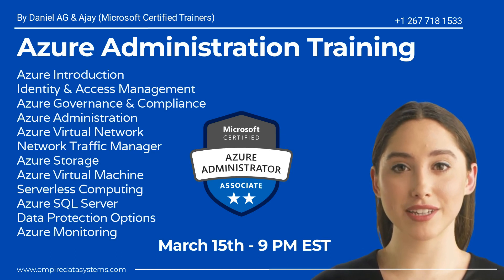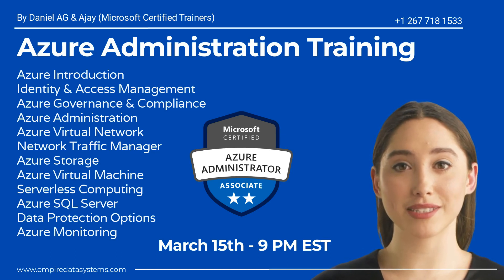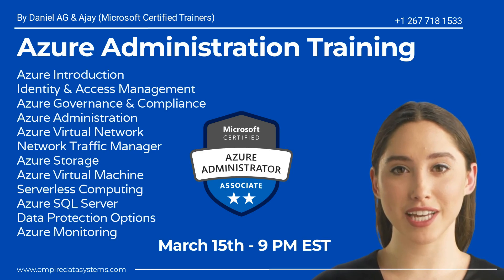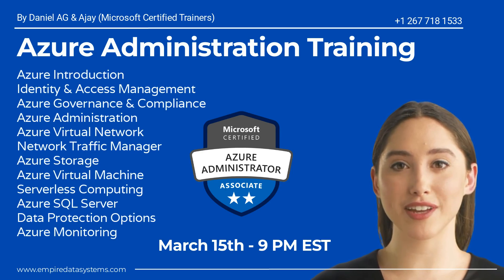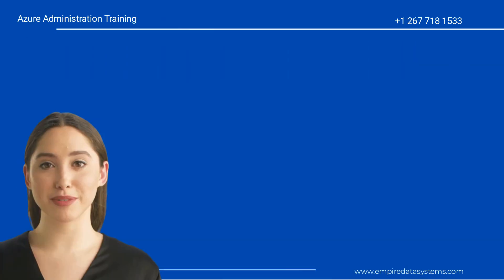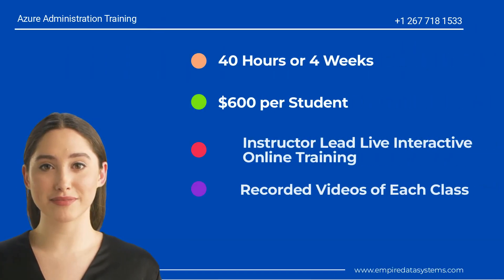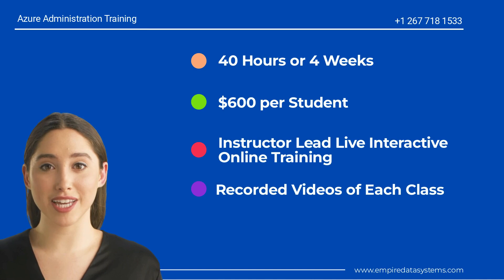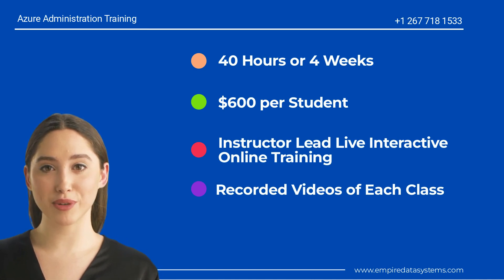Azure Administration Training - AZ 104 Exam - March 15th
Microsoft Azure Administration Training - By Daniel AG

I am a US-based Microsoft Certified DBA and Azure Architect with 16 years of experience in SQL Server and Microsoft Azure Platform.

The course Duration is 40 Hours, and the Course fee is $600 per student. Genuine students only, please!!!

Microsoft Azure Administration Training: Our Microsoft Azure Administration course teaches IT Professionals how to manage Azure subscriptions, secure identities, administer the infrastructure, configure virtual networking, connect Azure and on-premises sites, manage network traffic, implement storage solutions, create and scale virtual machines, implement web apps and containers, back up and share data, and monitor your answer. In addition to the above topics, we cover Azure SQL and Implementing Containerized Solutions as part of this course. We also help students prepare for Microsoft Certification Exam AZ-104(Microsoft Azure Administrator). Students will get Hands-on Labs plus over 250+ practice questions for the exam.

Daniel AG - 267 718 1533 (Cell/WhatsApp)